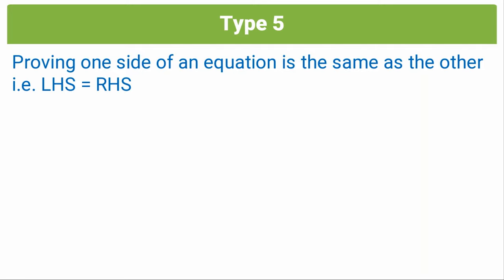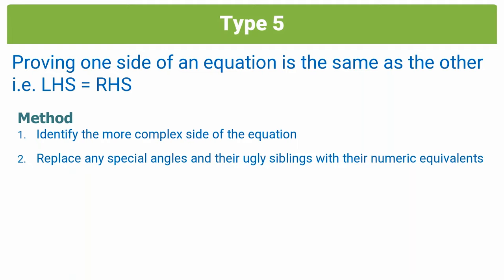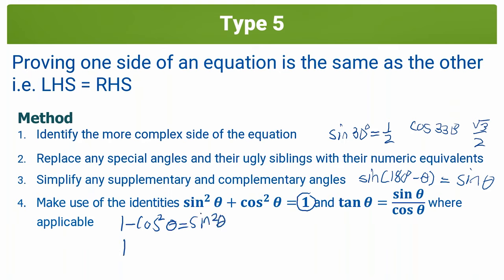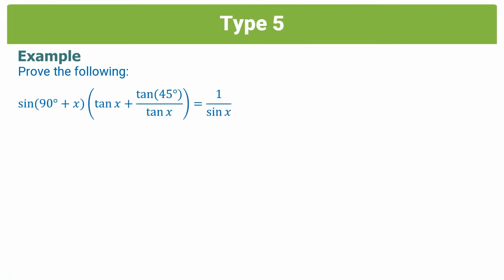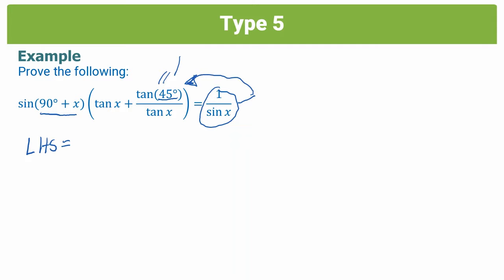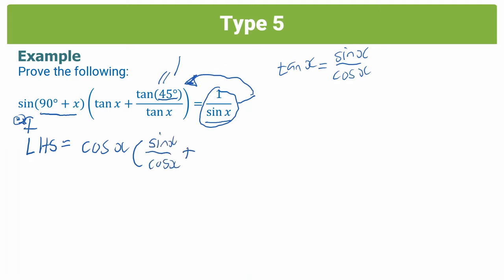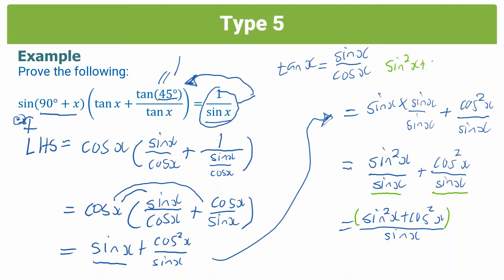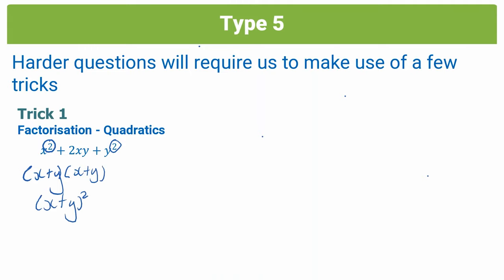Trigonometry | Type 5 - Proving Identities | WiZ.edu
Join Ashraf as he goes through the fifth type of trig questions you could be asked in an exam - proving trigonometric identities.

Check out the following video which has some great Grade 12 Examples on Type 5 Questions